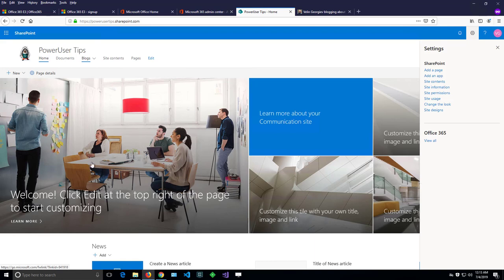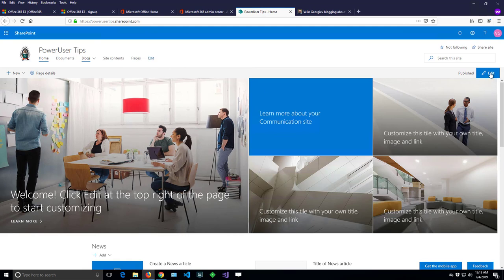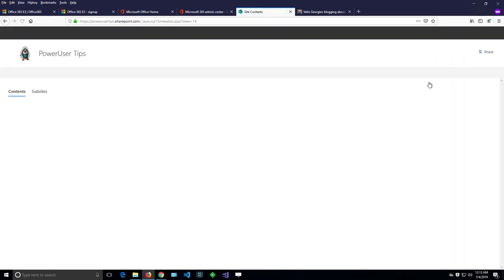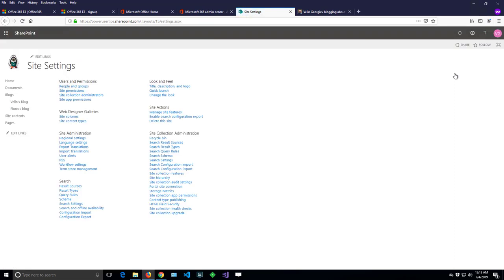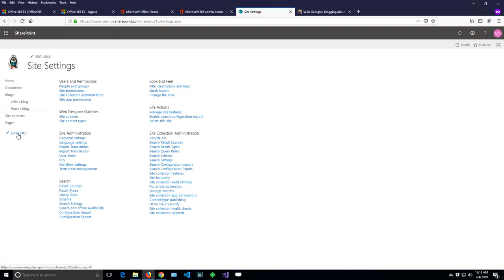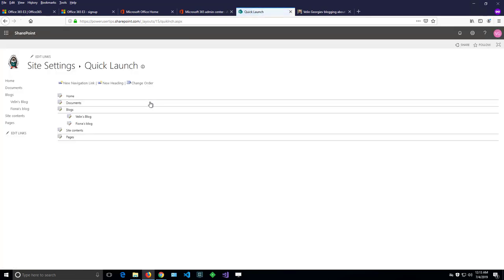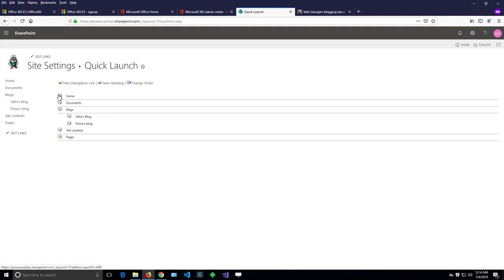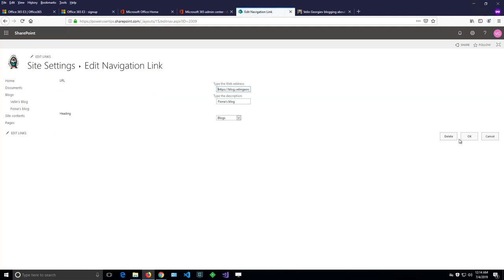How to modify a SharePoint site navigation, Option 2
This video demonstrates how navigation of a SharePoint site can be changed by site owner or power user.

Changing the navigation requires SharePoint site owner or member permissions so if you do not see the edit button, you should contact your SharePoint administrator.